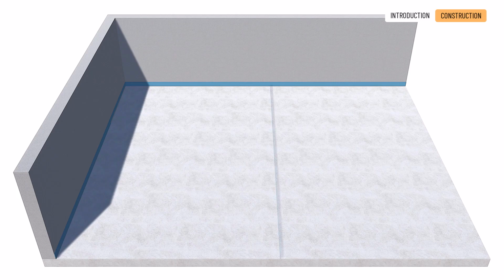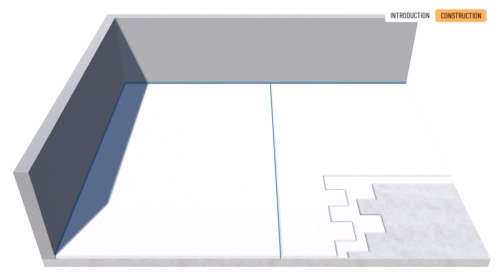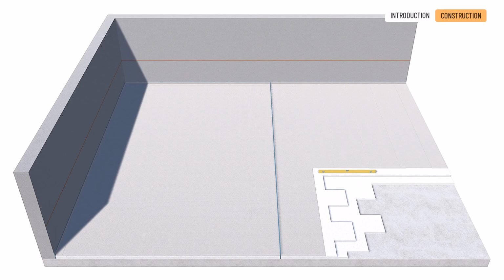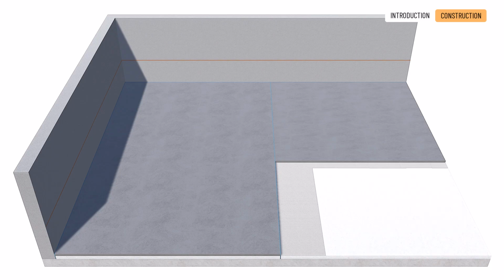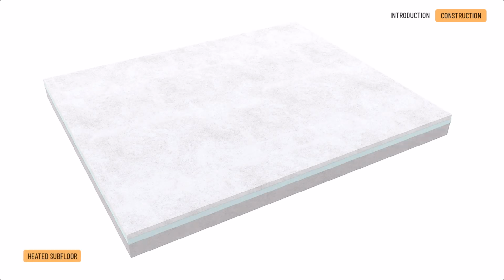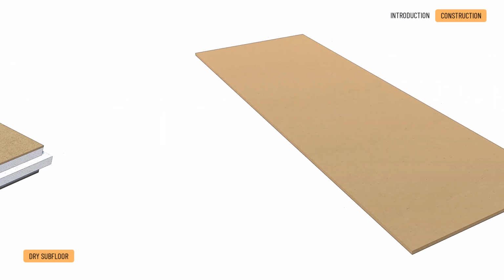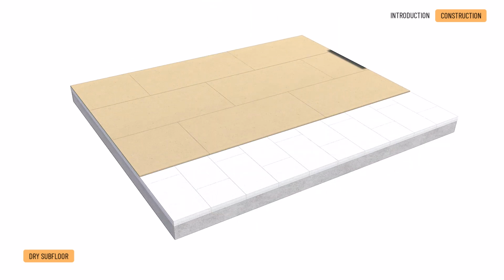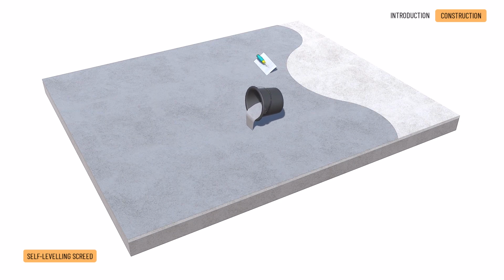C3-M4-L1 - Subfloors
Screeds and subfloors realised in different ways, including unbonded screeds, floating floors and heated screeds. The realisation of floating floors, dry floors and self-levelling screeds are shown in details.